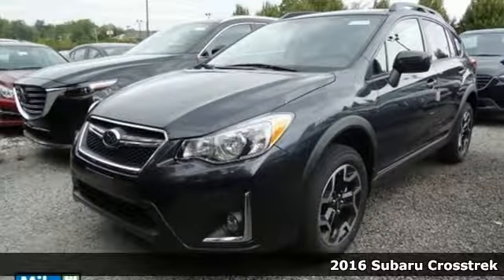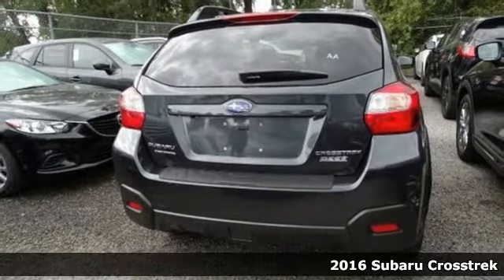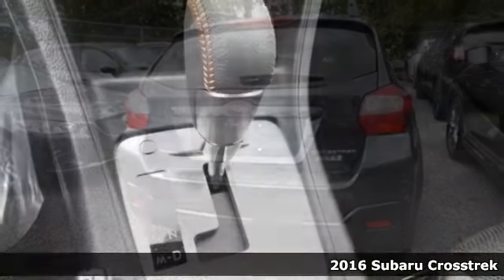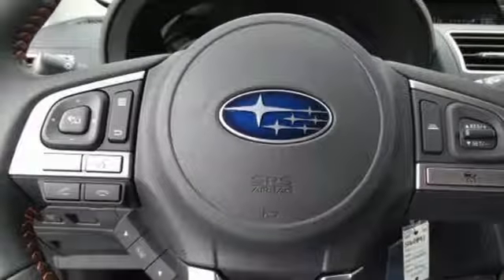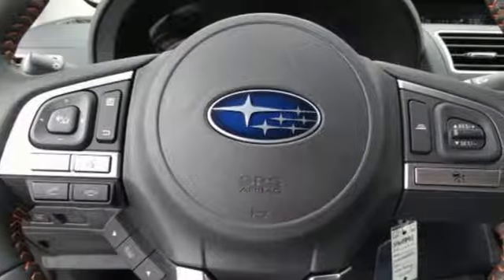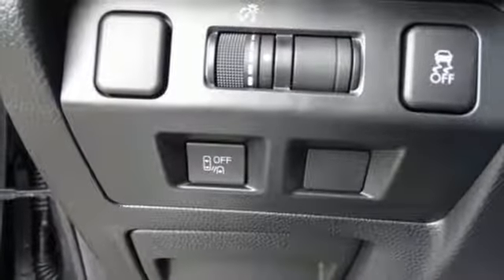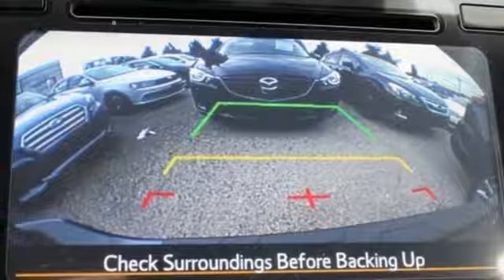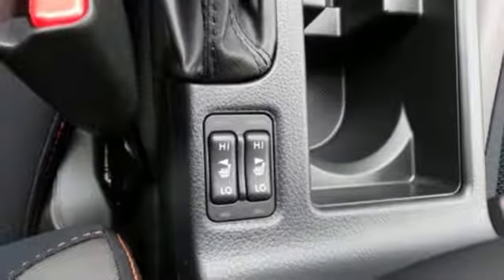New 2016 Subaru Crosstrek Baltimore, MD S160891O - SOLD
Year: 2016
Make: Subaru
Model: Crosstrek
Trim: 2.0i Premium
Engine: 2.0L 16V DOHC
Transmission: Lineartronic CVT
Color: Gray
Interior: Black
Stock #: S160891O
VIN: JF2GPADC3GH345816
Superb fuel efficiency for an SUV! Subaru Reliability! This outstanding 2016 Subaru Crosstrek is the rare family vehicle you have been looking for. This Crosstrek will save you cash at the pumps with its fuel efficient 2L powerplant. It is nicely equipped with features such as 17" x 7.0J Aluminum Alloy Wheels, 3.70 Axle Ratio, 4-Wheel Disc Brakes, 6 Speakers, ABS brakes, Air Conditioning, AM/FM radio, Brake assist, Bumpers: body-color, CD player, Cloth Upholstery, Driver door bin, Driver vanity mirror, Dual front impact airbags, Dual front side impact airbags, Electronic Stability Control, Emergency communication system, Four wheel independent suspension, Front anti-roll bar, Front Bucket Seats, Front Center Armrest, Front fog lights, Front reading lights, Heated door mirrors, Heated Front Bucket Seats, Heated front seats, Illuminated entry, Knee airbag, Low tire pressure warning, MP3 decoder, Occupant sensing airbag, Outside temperature display, Overhead airbag, Panic alarm, Passenger door bin, Passenger vanity mirror, Power door mirrors, Power steering, Power windows, Radio data system, Radio: Subaru Starlink 6.2" Multimedia System, Rear anti-roll bar, Rear Vision Camera, Rear window defroster, Rear window wiper, Remote keyless entry, Roof rack: rails only, Security system, Speed control, Speed-sensing steering, Split folding rear seat, Spoiler, Steering wheel mounted audio controls, Tachometer, Telescoping steering wheel, Tilt steering wheel, Traction control, Trip computer, and Variably intermittent wipers.

Address:
6624 A Baltimore National Pike